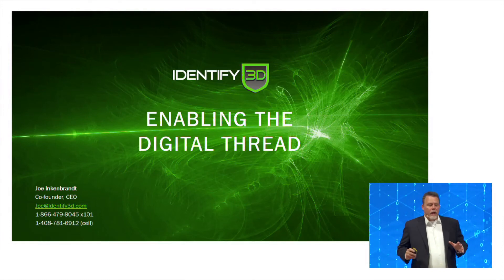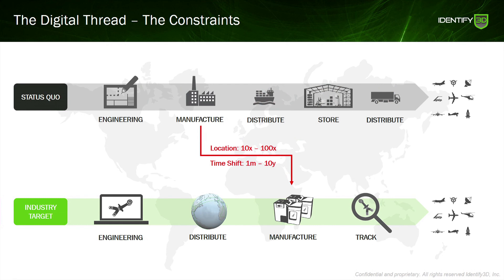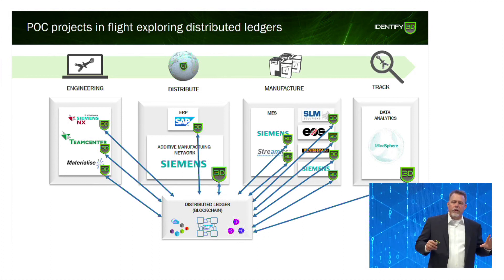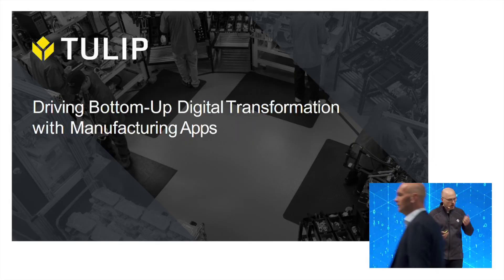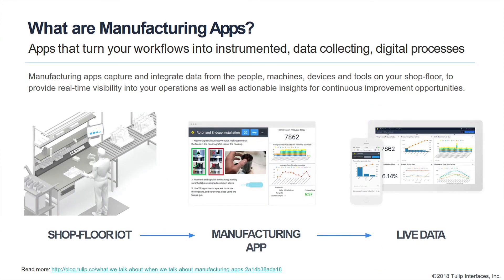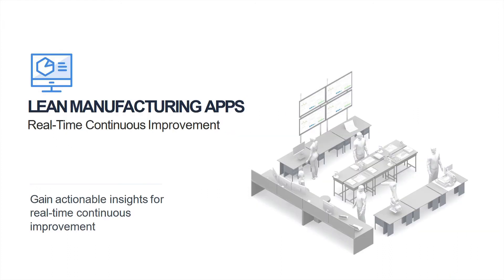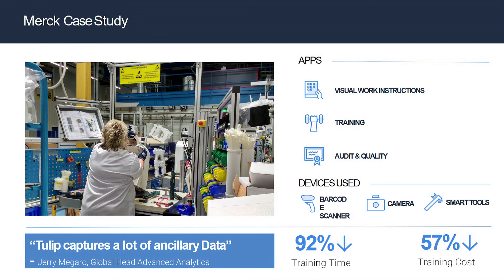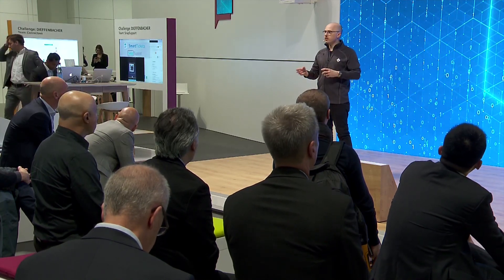Digital Manufacturing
Digitalization enables countless manufacturing possibilities.